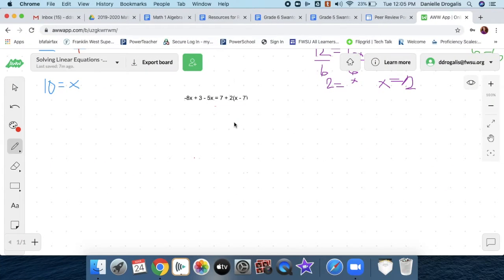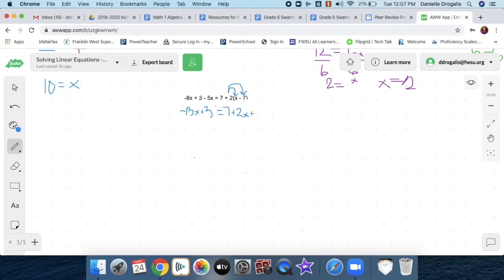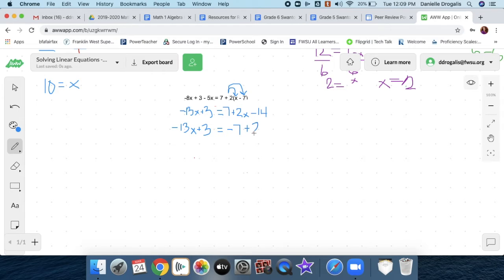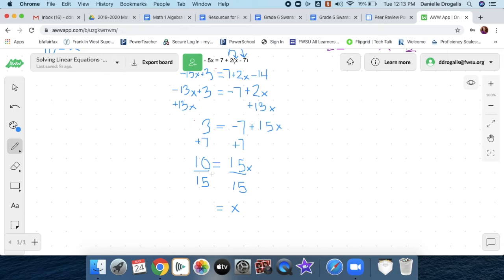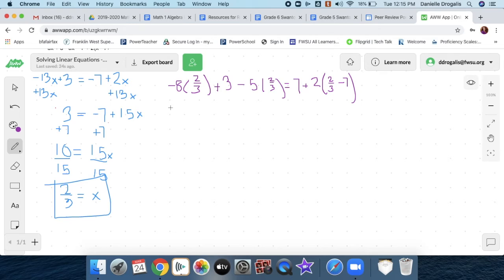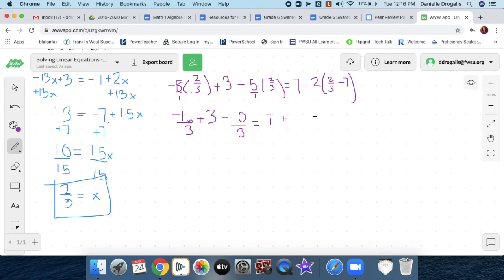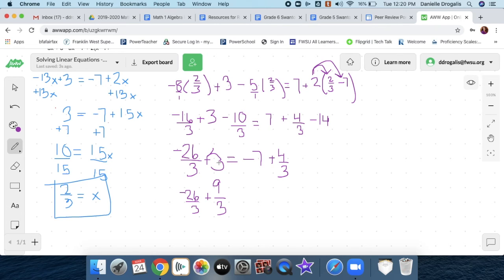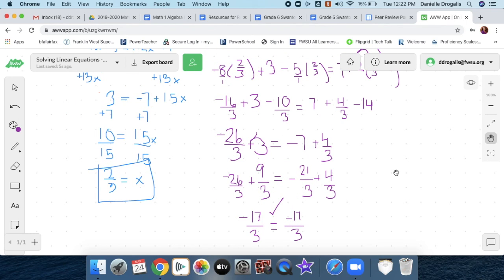Solving Linear Equations Proficient Level Grade 9 Video 3 of 3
Hello Franklin West!  Here is part three of the three part video series about how to solve linear equations at the proficient level.  As always, all are welcome :)

If you have permissions, please leave me comments on whether this video was helpful for you and especially let me know what other topics you would like me to create videos for.

Stay well!